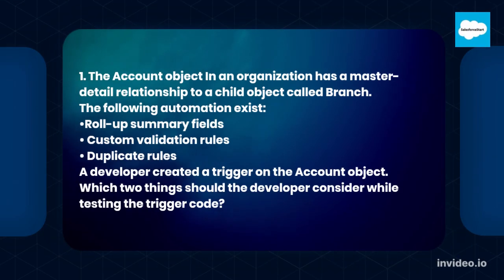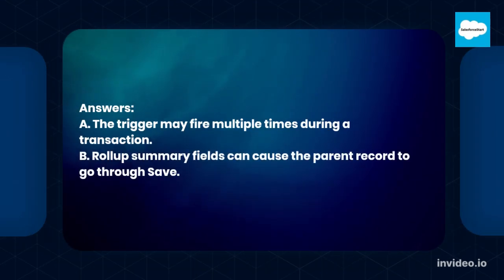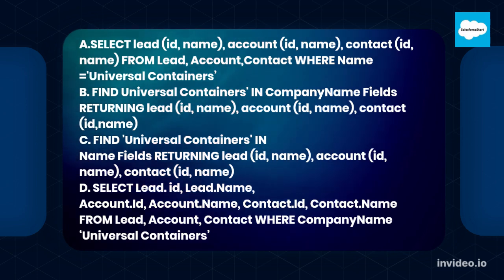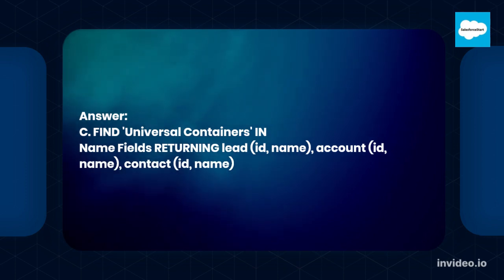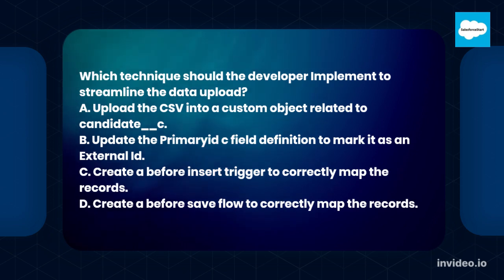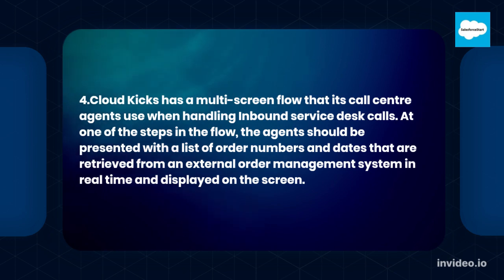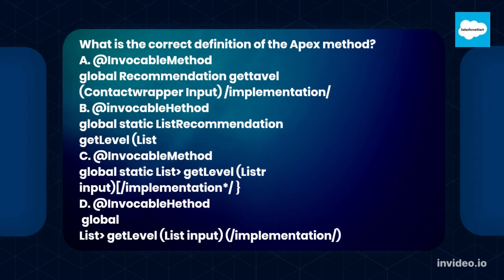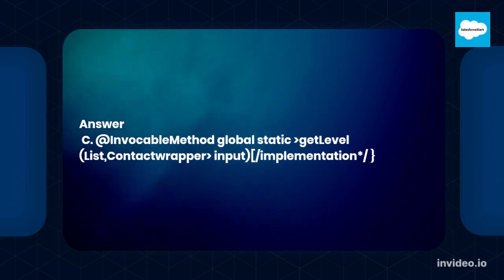Salesforce Sample PD1 Dumps10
Salesforce Latest scenario-based  Interview  Questions :
Salesforce Sample PD1 Dumps